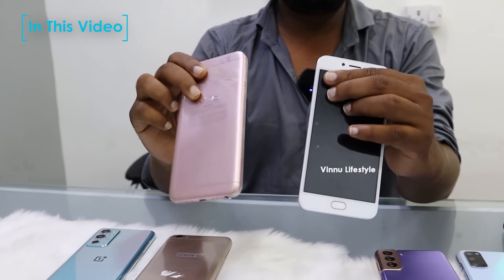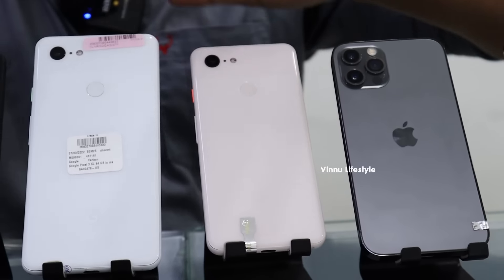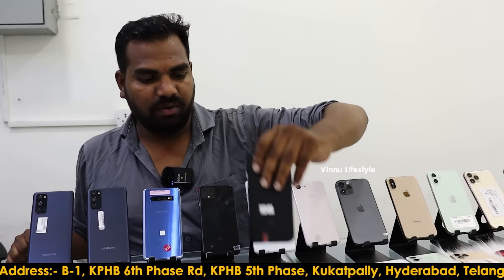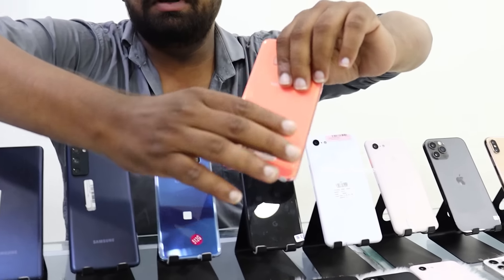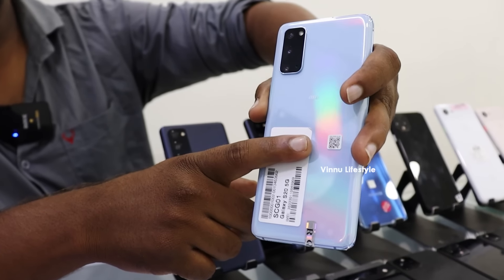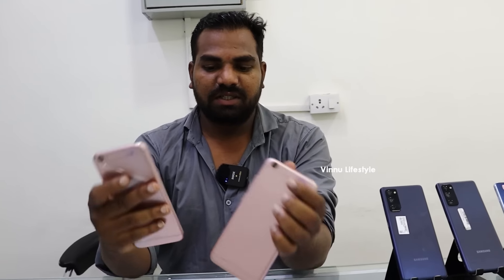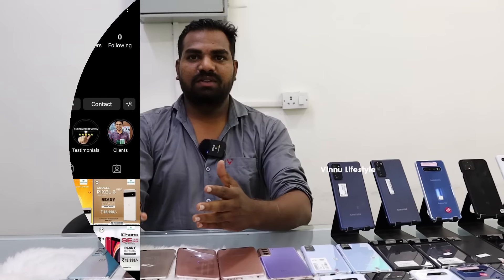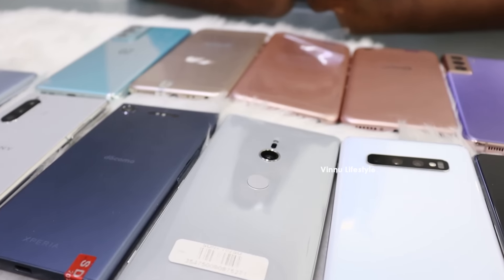Rs.3,999 - 100% Original Android Mobile Market in Hyderabad At Cheapest Price - In Telugu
Rs.3,999 - Original Android Mobiles Market in Hyderabad At Cheapest Price - Samsung, Sony, OnePlus
Master Phone

Address:- B-1, KPHB 6th Phase Rd, KPHB 5th Phase, Kukatpally, Hyderabad, Telangana 500072

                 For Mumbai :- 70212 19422